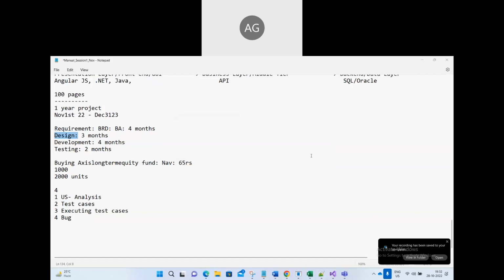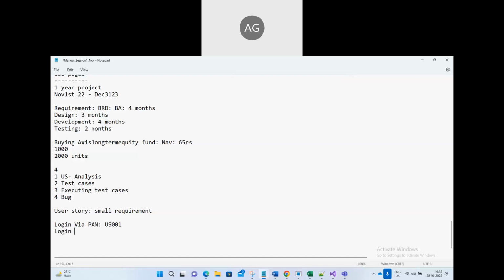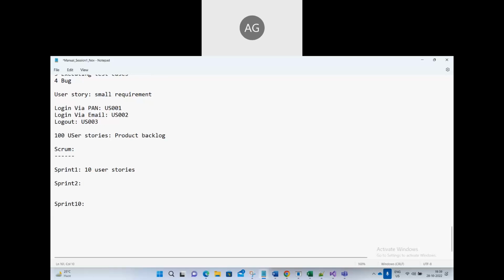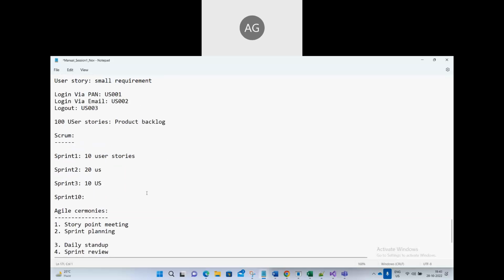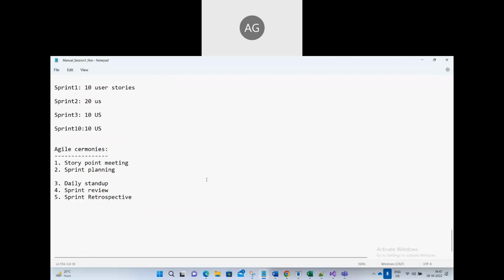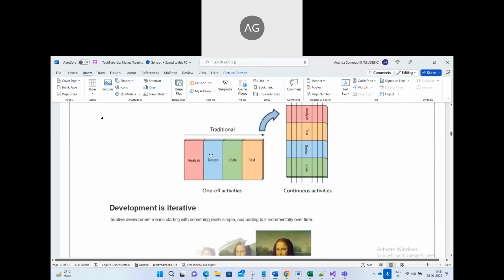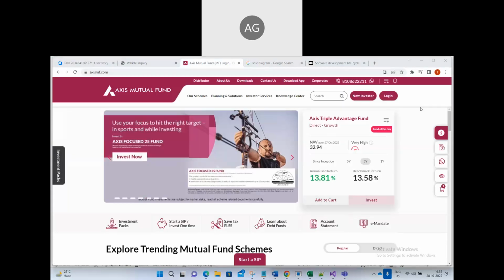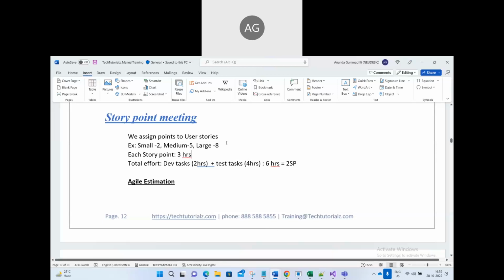TechTutorialz: ManualTesting Session2 :SDLC Models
TechTutorialz: ManualTesting Session2 :SDLC Models @TechTutorialz
SDLC Methodologies.
Waterfall Model
Agile Methodology